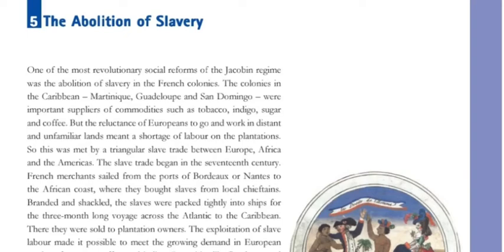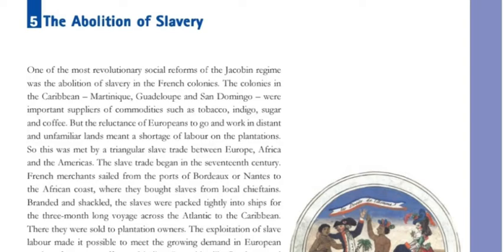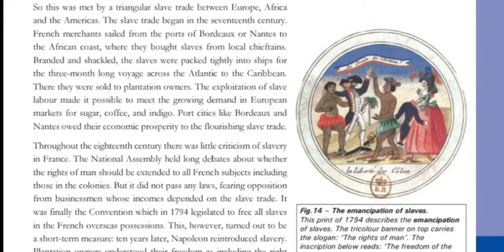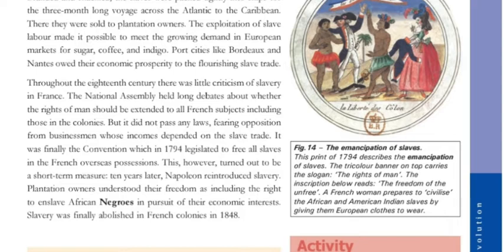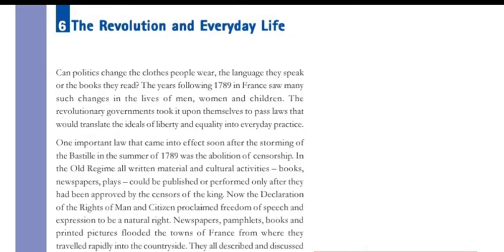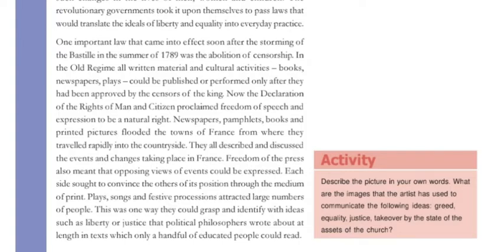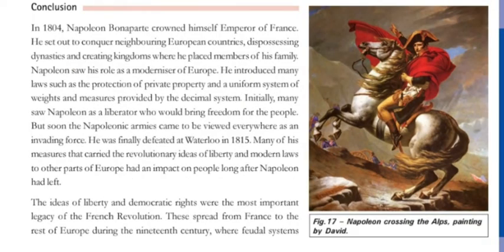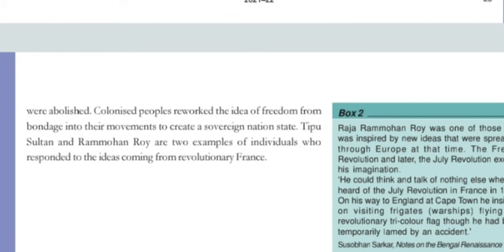CBSE class 9 ||History|| Chapter 1||The French Revolution ||part 9||with Malayalam Explanation.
History Chapter 1
The French Revolution
part 9
with Malayalam Explanation
CBSE class 9
NCERT Syllabus
Malayalam Explanation
Link here
Link 👇👇
Link 👇👇